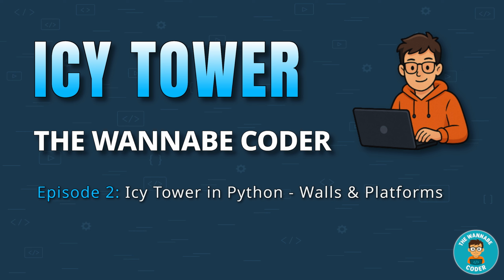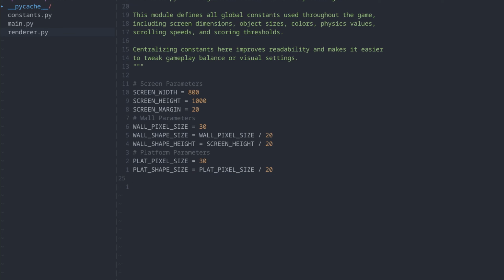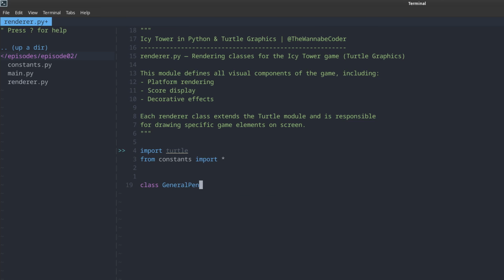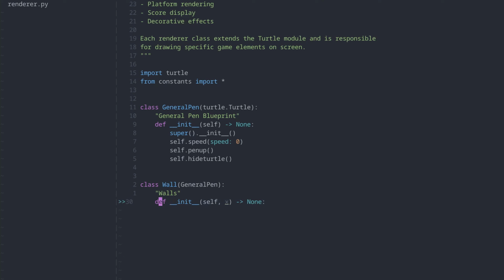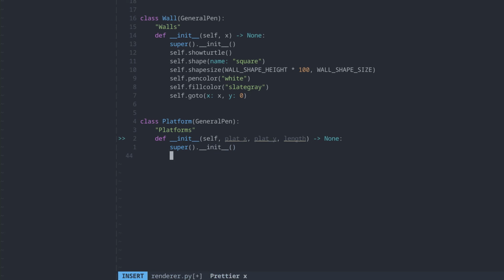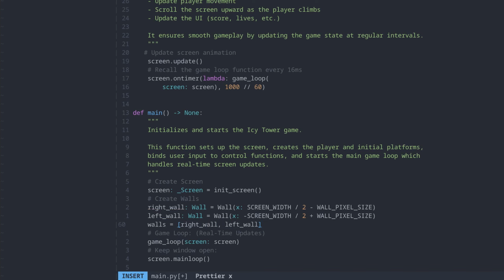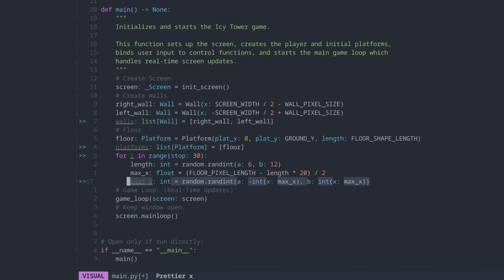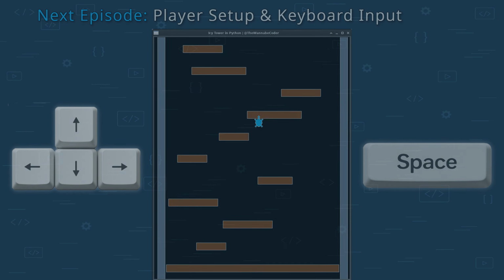Draw Walls & Platforms with Turtle | Icy Tower in Python – Ep. 2 (Beginner Tutorial Series)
In this episode, we begin building the actual *level layout* of our Icy Tower–style platformer game using *Python's Turtle Graphics* module.

We’ll draw the side *walls*, create *platform objects* with variable lengths, and position everything neatly using pixel-based math. These are the core visual elements that define the structure of the tower the player will climb.

By the end of this episode, you'll have a clean level layout rendered on screen — fully connected to your game loop and ready for player interaction in Episode 3.

• 🧱 Draw side walls with Turtle and set their shape size
• 🟫 Create platform objects using classes and parameters
• 🧮 Use pixel math to position elements cleanly and consistently
• 🔄 Connect wall and platform rendering to the game loop
• 🧩 Apply object-oriented principles to structure your code

⏰ *Chapters:*
00:00 Welcome to Episode Two
00:32 Episode One Recap
00:53 Constants File
06:03 Renderer File
07:12 General Pen Class
10:50 Wall Class
14:01 Platform Class
16:51 Main File
17:29 Creating Class Objects
20:45 Creating Additional Platforms
25:04 Game Loop Function
25:49 Test Code
26:17 Recap & What's Coming in Episode 3

🎙️ Voiceover generated using ElevenLabs (Ryan Kurk)